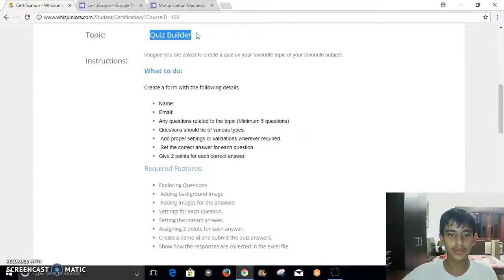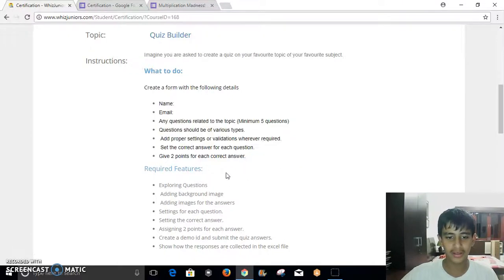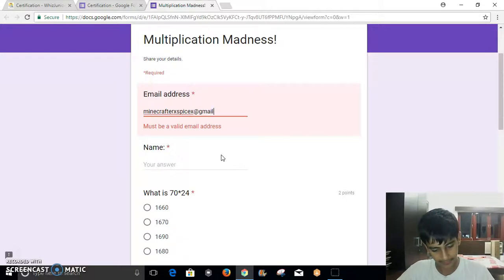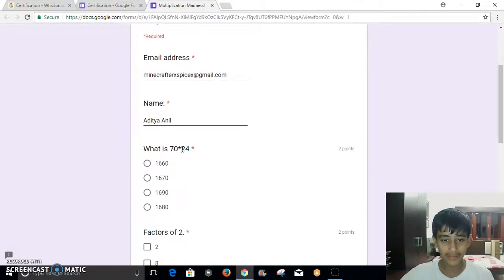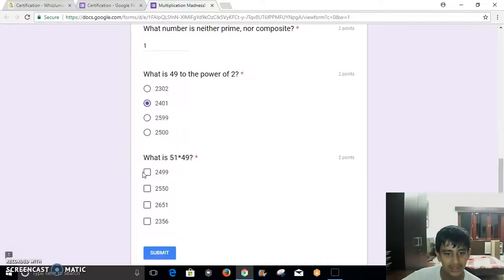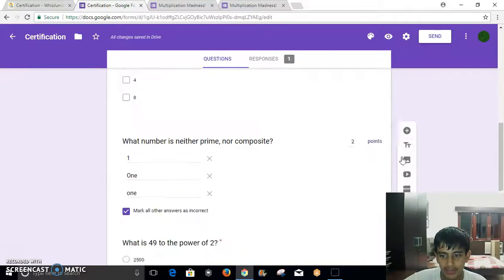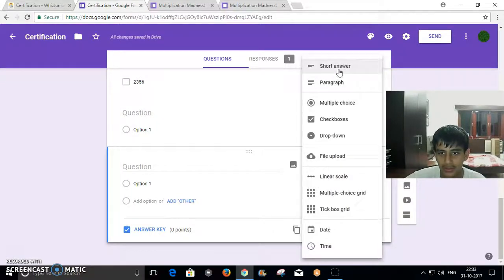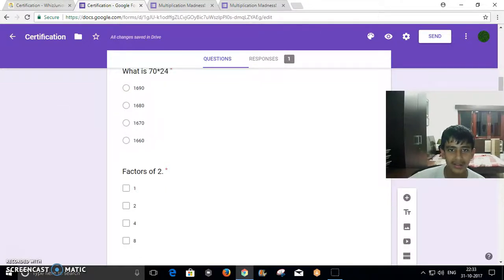Aditya - Whiz Juniors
Aditya Upload for Certification @ Tuesday, October 31, 2017 @ 10:36:09 PM